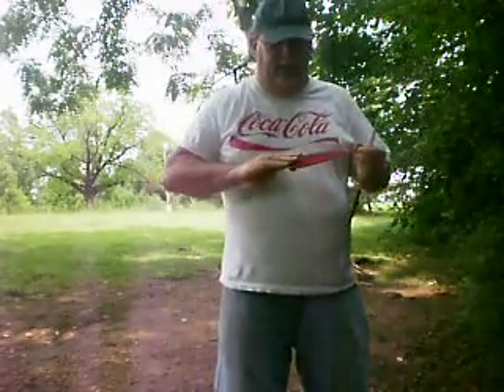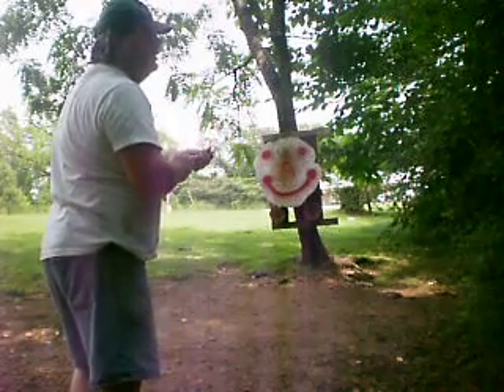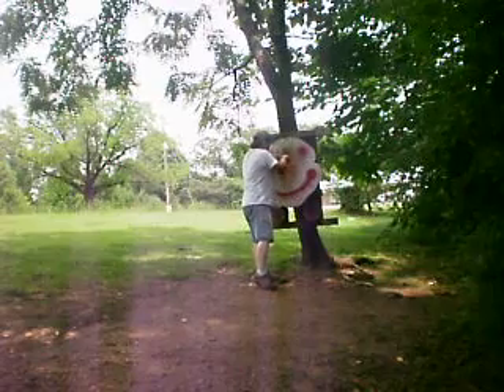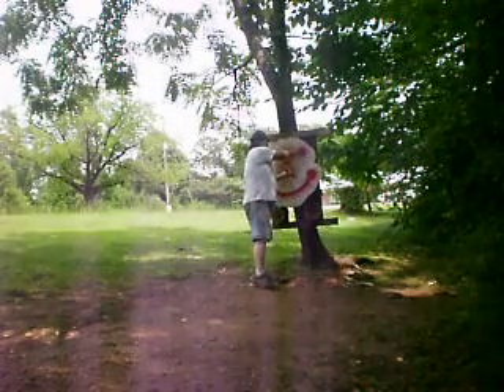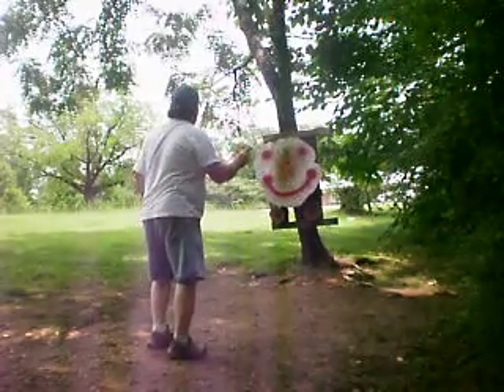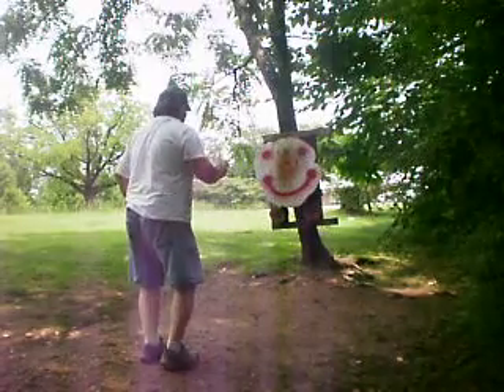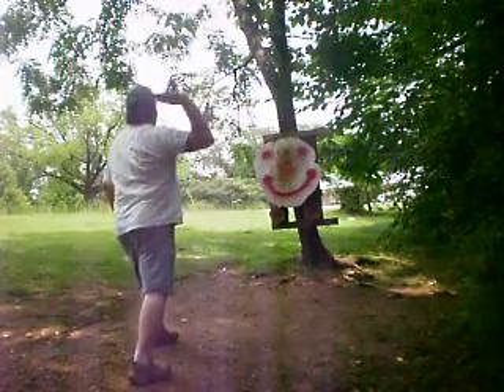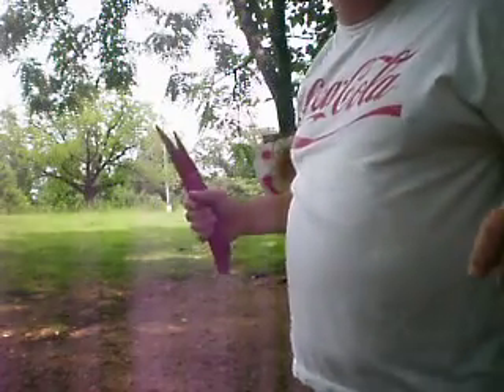custom made bo mcnees large palm twister no spin throwing knives and a little about how they work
a little longer range throwing of my palm twister knives 15 to 20 foot...d2 type american tool steel 13'' long